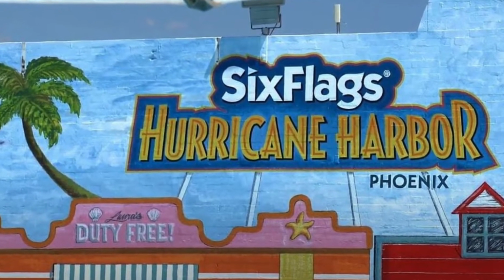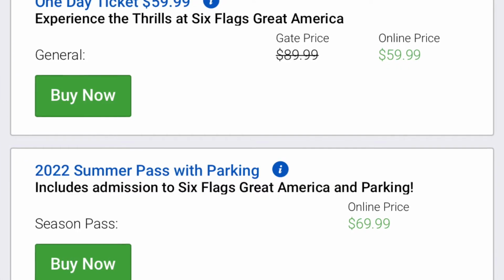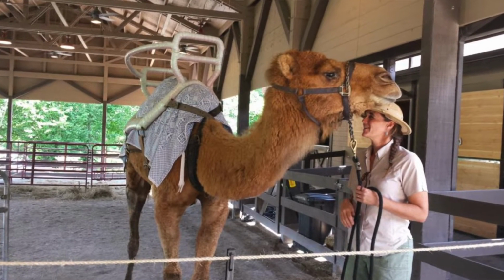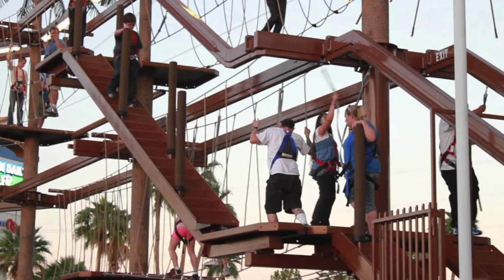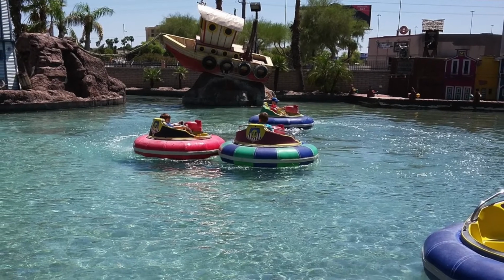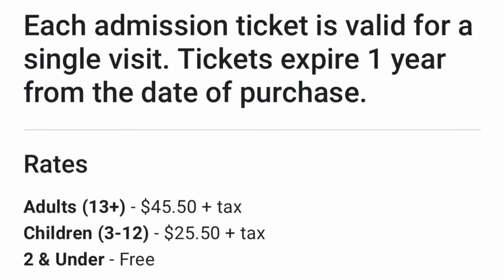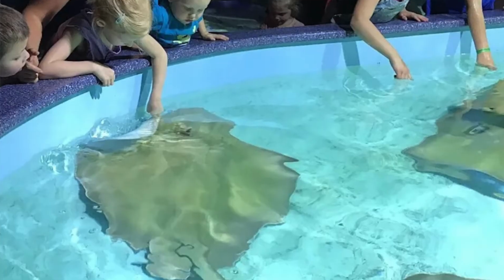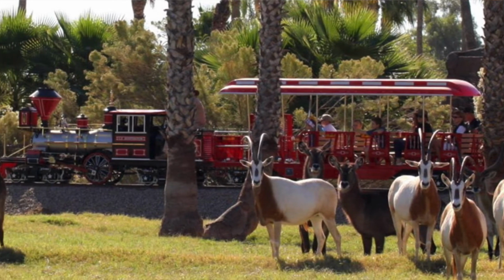5 AFFORDABLE FAMILY FRIENDLY ATTRACTIONS IN ARIZONA!! | WORTH THE MONEY OR NOT!?🎢✨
If your looking for 5 AFFORDABLE FAMILY FRIENDLY ATTRACTIONS in Arizona that you can visit in 2022 look no futher! I will also be giving my thoughts on each attraction!

[ I will link the websites below so y'all can check out prices, attractions & food! ]

💖MY LIL HEARTS WE GOT THIS ROAD TO 1.5k💖

I WILL HAVE TIME STAMPS IN (EVERY VIDEO) JUST IN CASE YOU WANNA SKIP TO A CERTAIN PART! 🤍✨

0:00 INTRO
00:47 6 FLAGS HURRICANE HARBOR
03:47 PHOENIX ZOO
07:37 CASTLES N COASTERS
12:31 WILDLIFE WORLD
20:28 ODYSSEY AQUARIUM
23:49 OUTRO

NEXT GOAL ➡ 600✨
END OF YEAR GOAL  ➡ 1500✨

SILICONE COVER
WHITE RUG
GREY RUG
MIRCOPHONE SHOE

Age | 28
Favorite Color | Red & Pink
Birthday | 9/16
Location | Arizona🌴
Cameras | Canon G7X Mark II + iPhone 13 Pro Max
Music | Dusty Decks - Disque Magique

UPLOAD SCHEDULE | SUNDAY & THURSDAY 9:00 AM MST 🌵✨